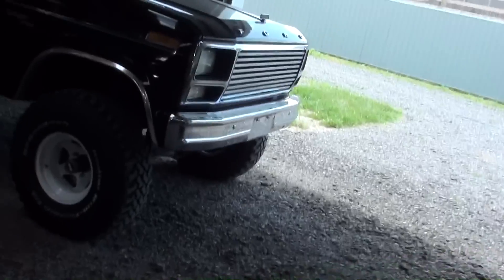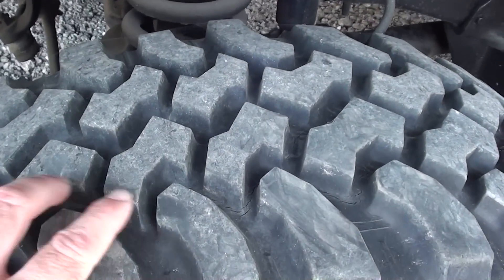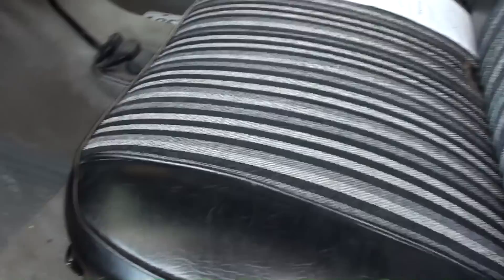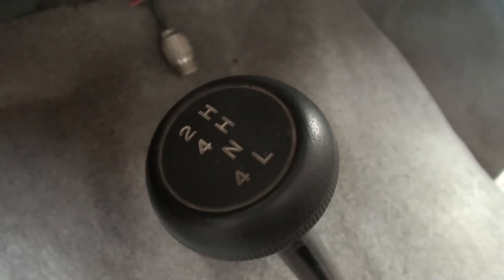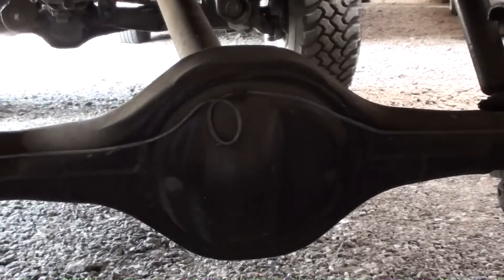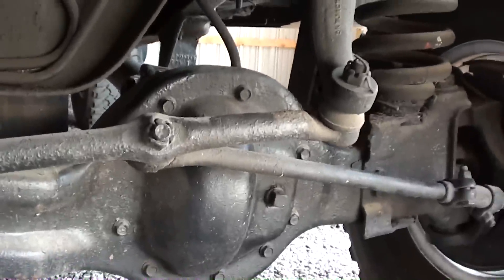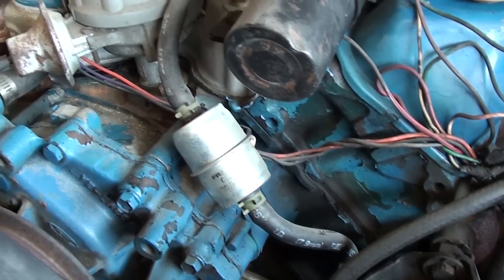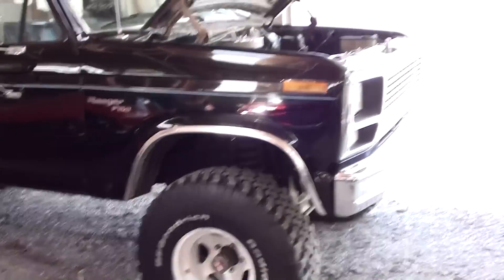1980 Ford F150 460 V8 Lifted 4x4 at Country Classic Cars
I thought you'd like a look at this very clean, lifted 1980 Ford F150 4x4. It's powered by the big 460 V8 topped with an Edelbrock Performer RPM intake and a Holley 4 BBL Carb. It has a nice set of BFG Mud Terrains on painted steel wheels. It really is a sharp looking truck all the way around.

MacLeod's description:

Genre: Blues
Length: 3:15
Instruments: Guitar, Bass, Kit, Organ, EP
Tempo: 90